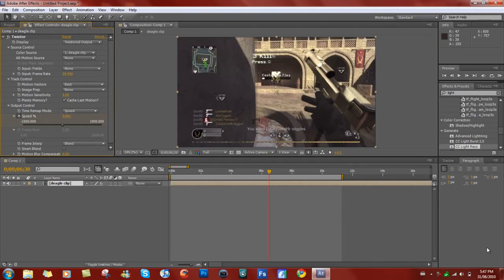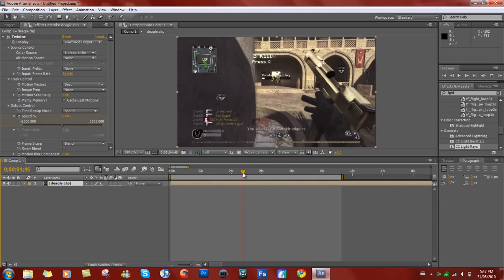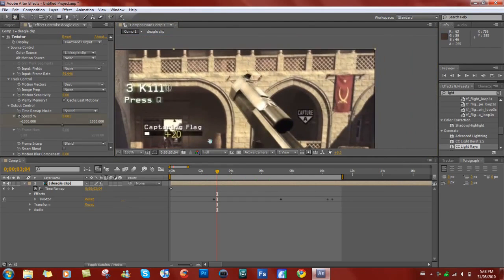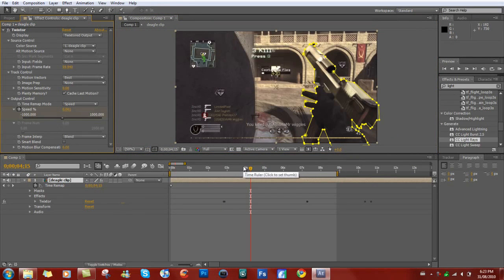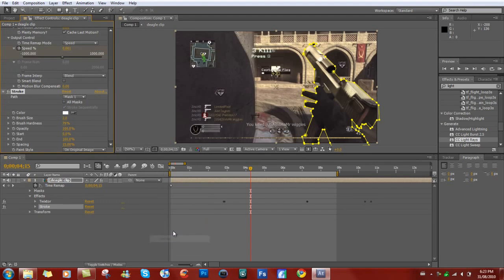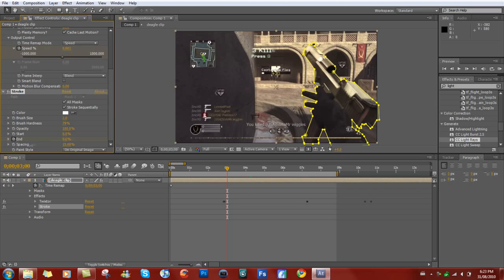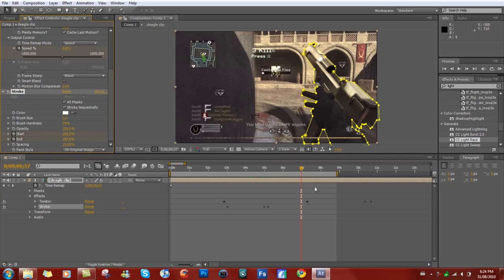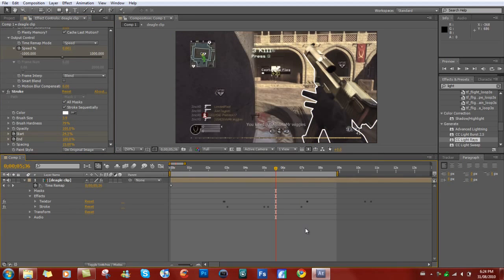Adobe After Effects | Stroke Effect Tutorial (HD)